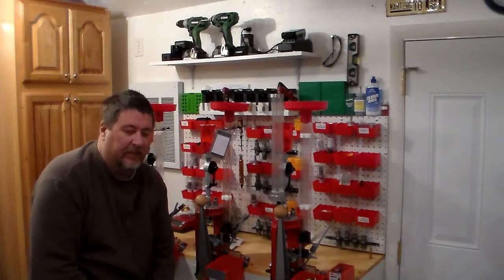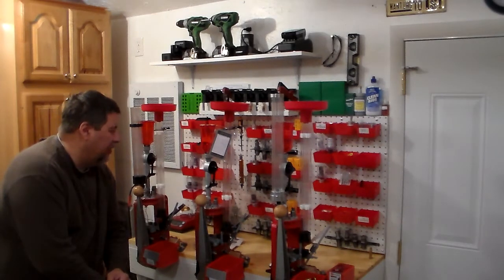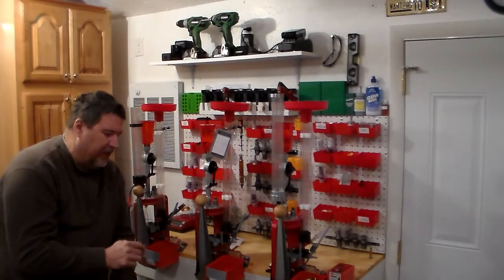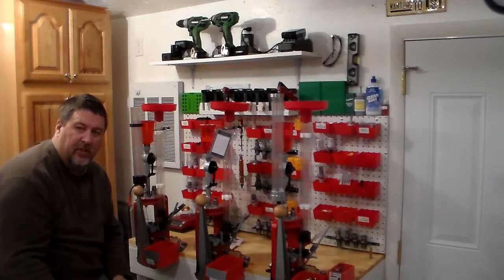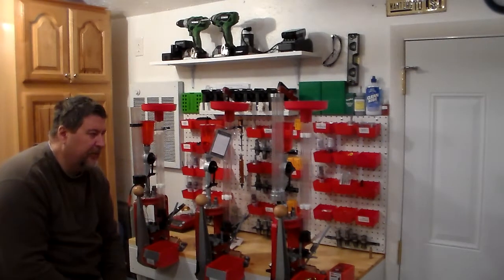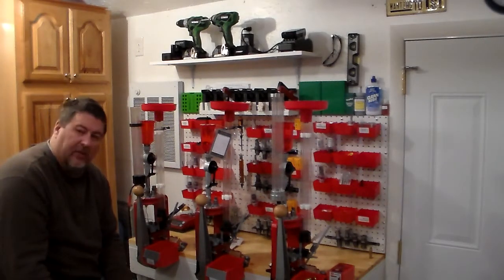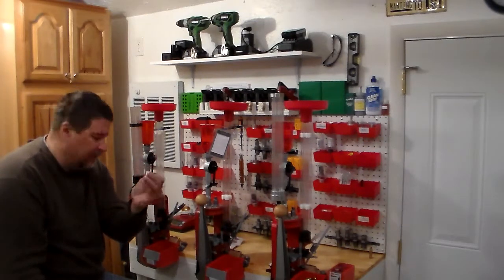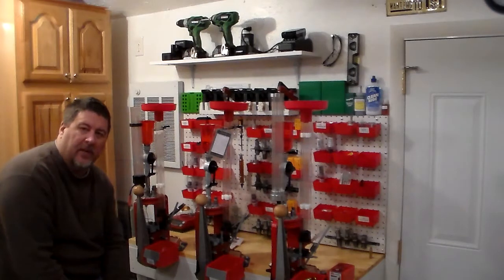RIFLE RELOADING BENCH-LOADMASTER PROGRESSIVE PRESS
Rifle station to reload several rifle rounds for different calibers. More video to come, with new bullet feed and improved case feeder. Tired of your brass falling over, check out how I set up my presses. More to come.